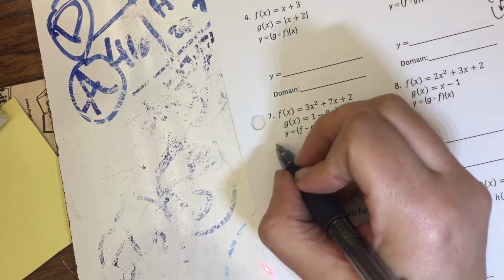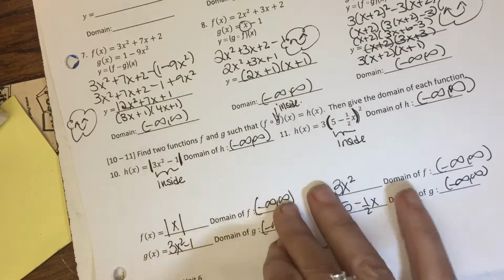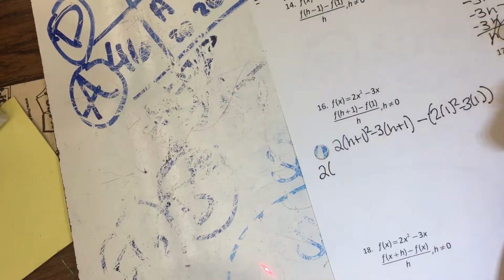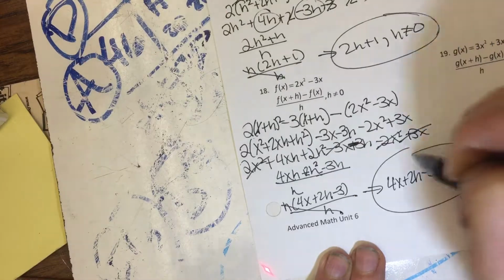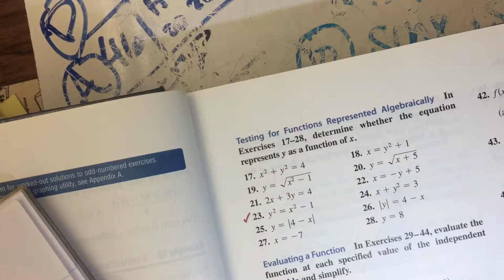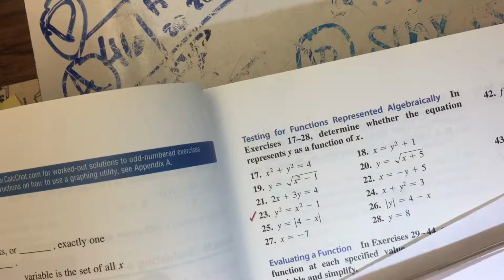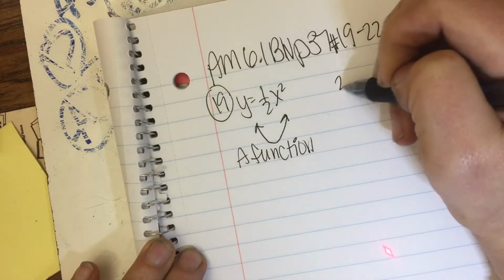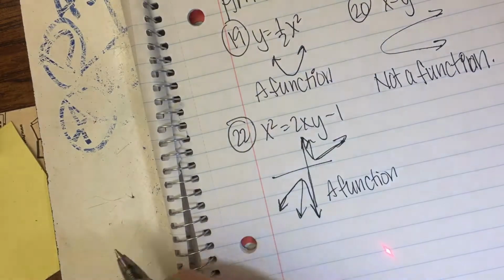Am 6.1 hw